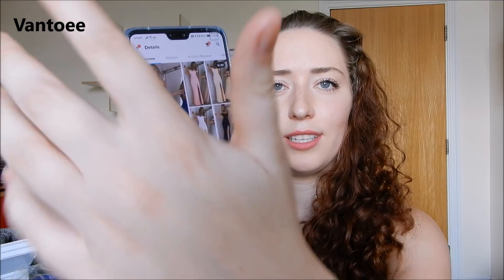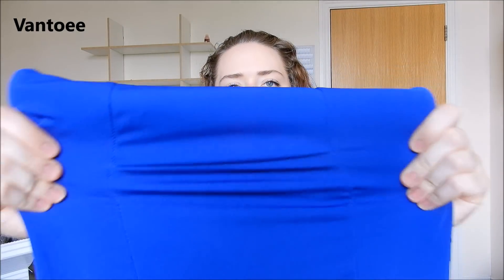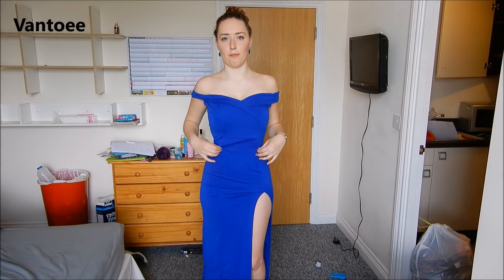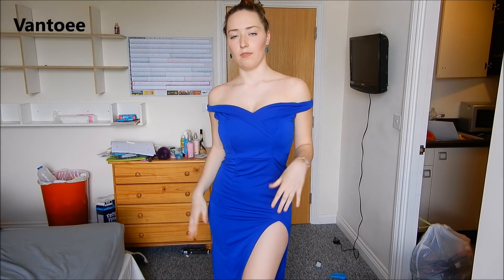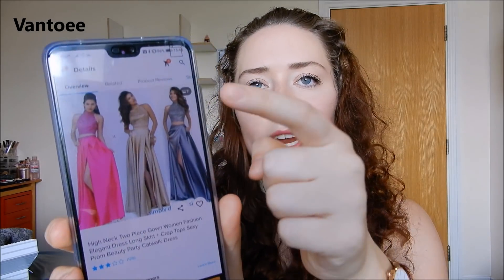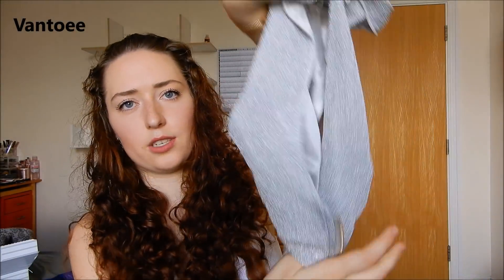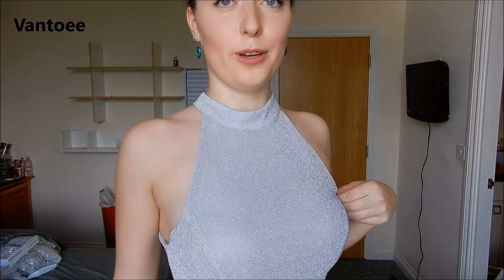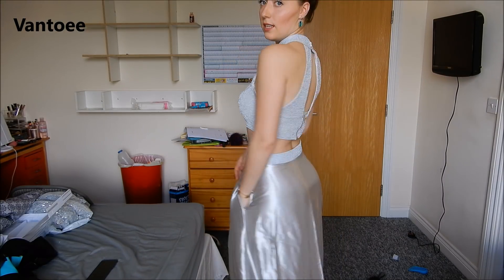Cheap Wish Prom Dresses...Yay or Nay 😏?!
Sorry about the mess :O please dont hate me haha xxxx